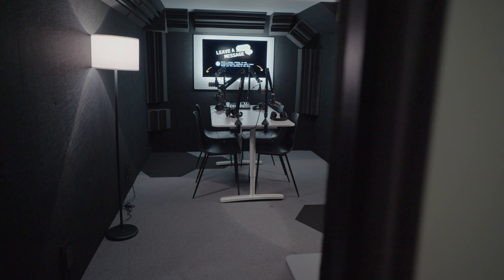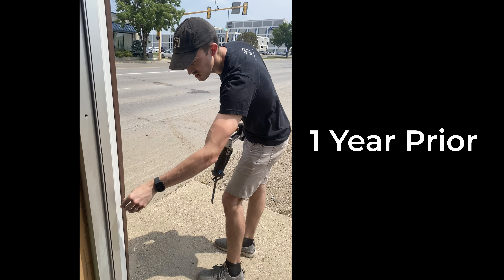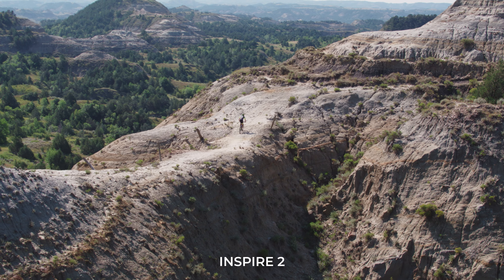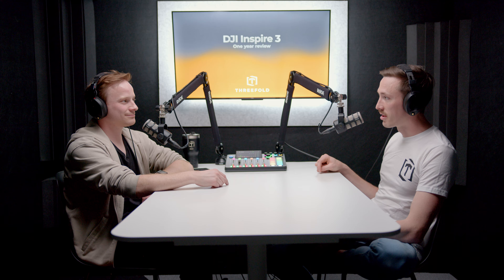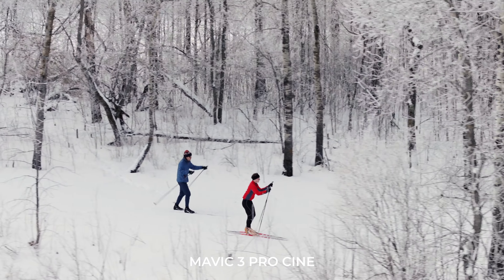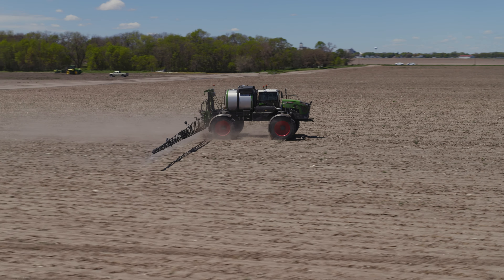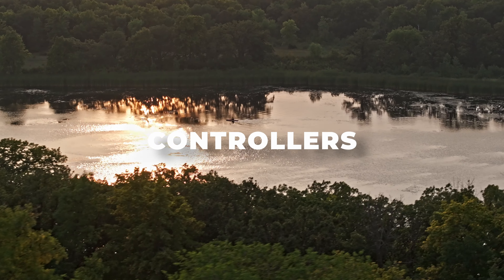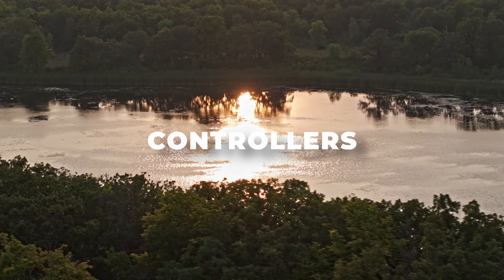DJI Inspire 3 | One Year Review | Do we regret a $20,000 drone?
Part 107 Certified drone pilots, Adam and Caleb, review the DJI Inspire 3 after using it for a year!

00:00 Intro
03:46 Expectations VS Performance
06:37 Software & Firmware
13:21 The Camera(s)
20:25 Controllers
26:11 Batteries & Accessories
31:03 In the Air
34:09 What Do We Love?
36:24 What Do We Not Love?
40:15 Final Thoughts
41:33 Drone Footage Highlight Real

Lighting Gear we use
Cameras & Lenses
Audio Gear